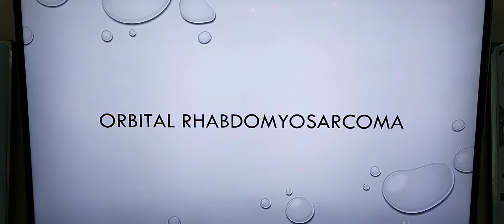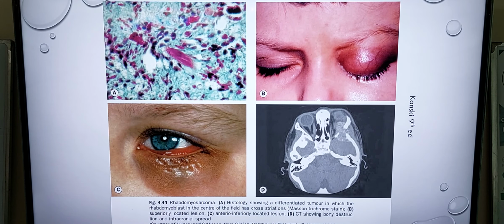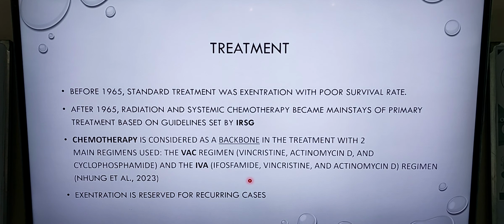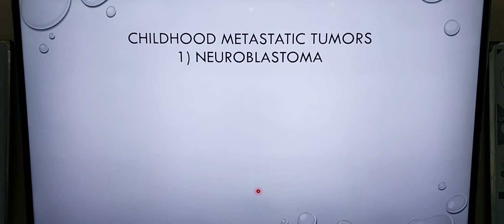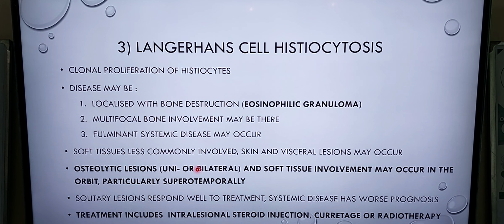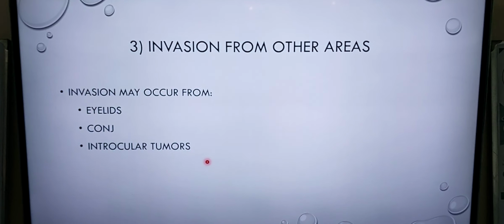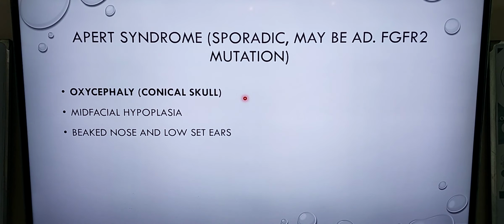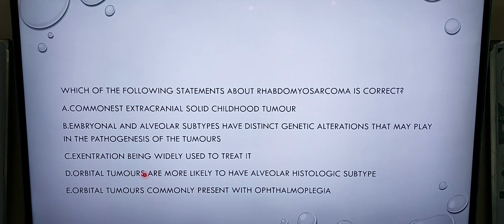Rhabdomyosarcoma, orbital malignancies, craniosynostosis